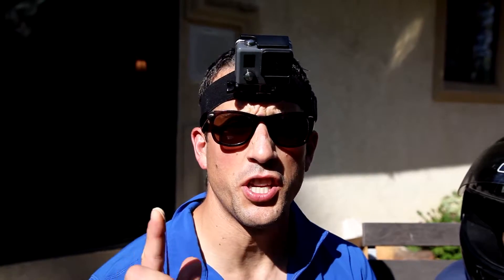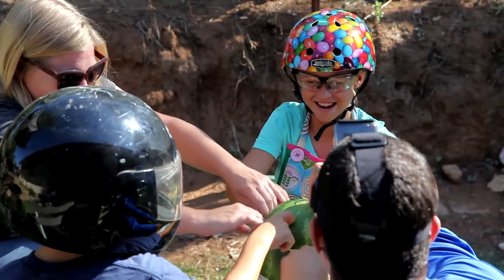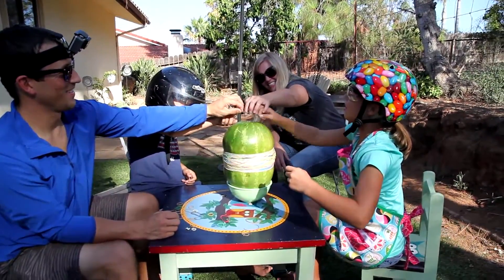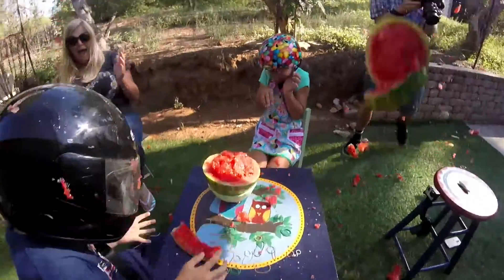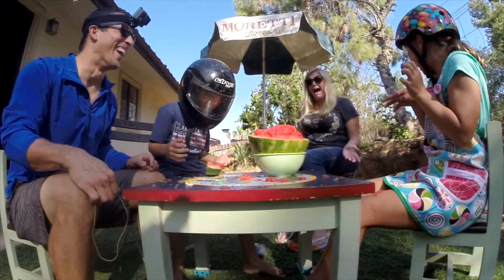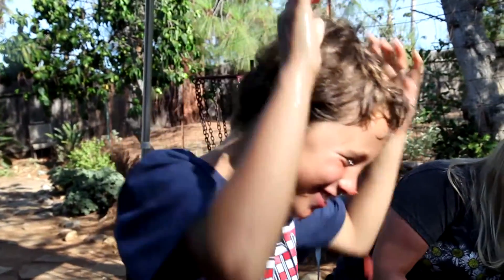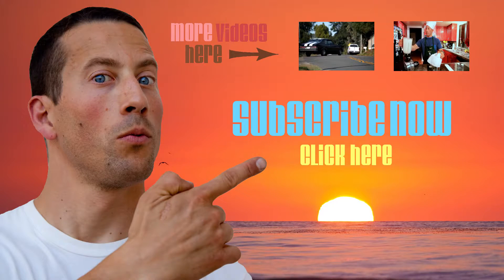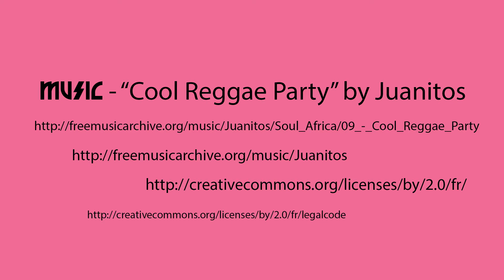Watermelon Vs Rubber bands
We Put over 300 rubber bands on a Watermelon to make it Implode. See what happens next.